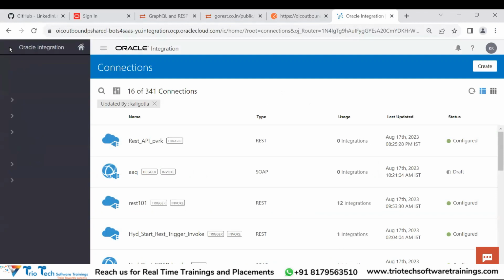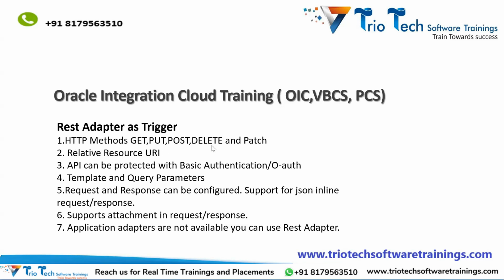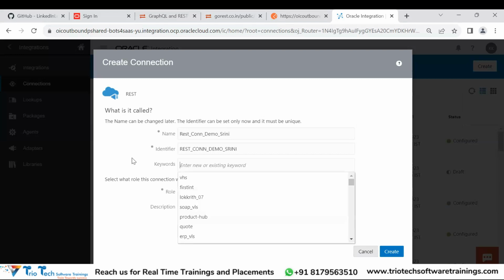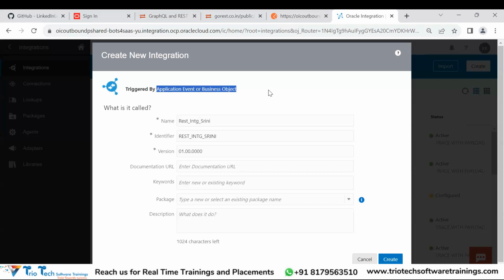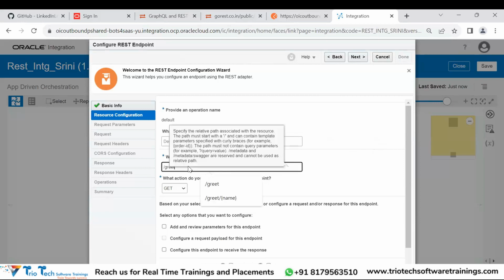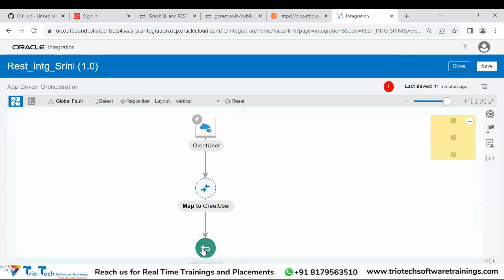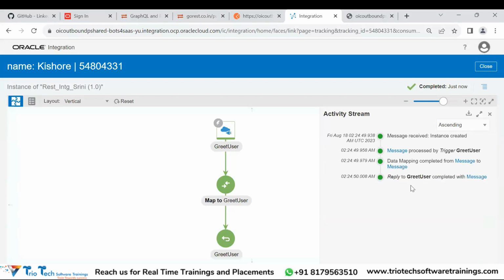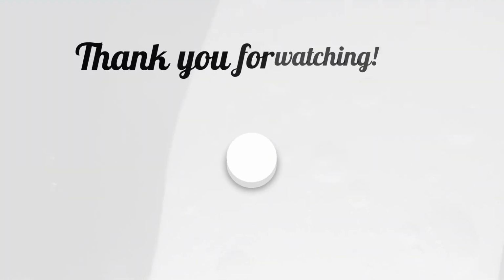Oracle fusion OIC online training demo class 2 | OIC course online | Oracle integration cloud course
Oracle Fusion OIC Online Training
For more Details:

Are you ready to dive deeper into the world of Oracle Fusion OIC (Oracle Integration Cloud) and take your skills to the next level? Look no further! We're thrilled to present to you the demo class 2 of our comprehensive Oracle Fusion OIC online training.

In this demo class, our expert trainers at Triotech Software Trainings will continue to unravel the power and capabilities of Oracle Fusion OIC. Whether you're a seasoned developer or just getting started in the integration landscape, this demo class will provide you with invaluable insights into how Oracle Fusion OIC can seamlessly connect applications, automate processes, and streamline data flow across your enterprise.